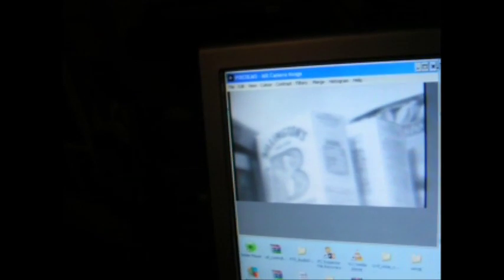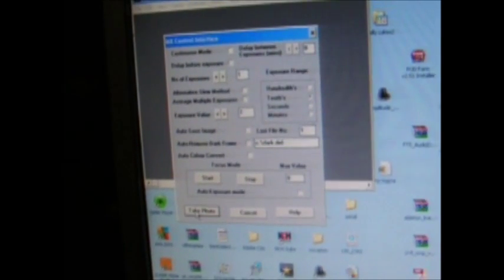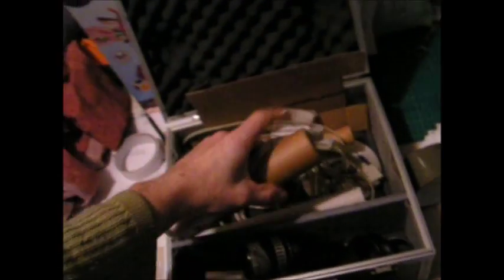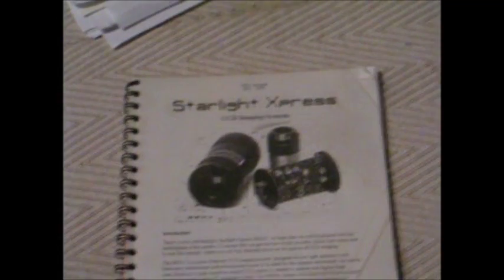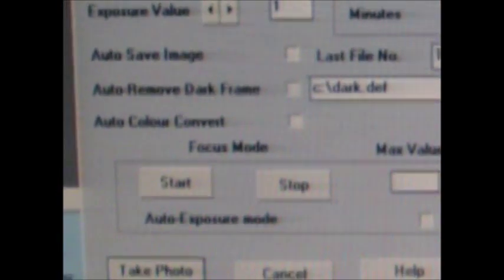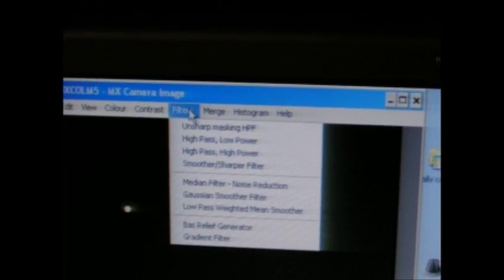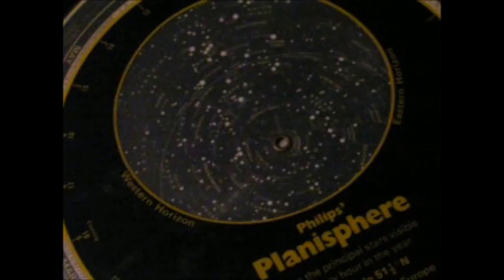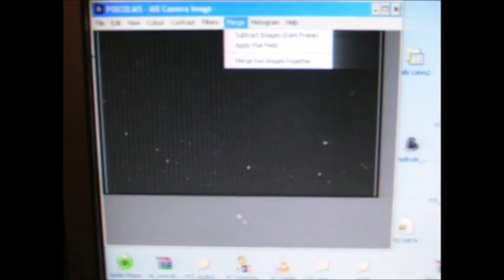Deep Sky Astrophotography Starlight Xpress MX5C Camera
My first attempt at CCD imaging using a parallel port MX5C camera and accelerator into Windows XP.